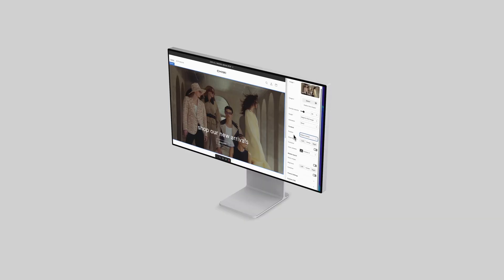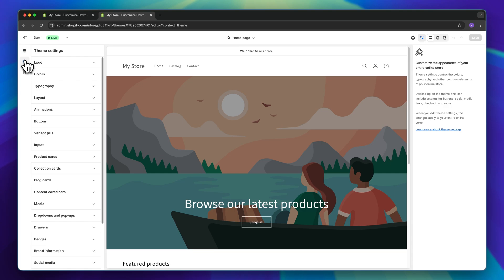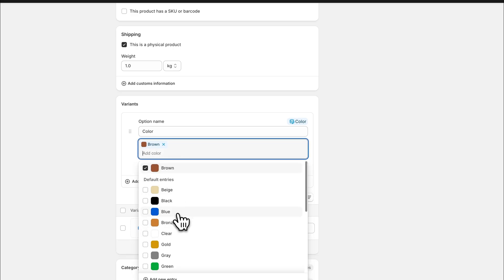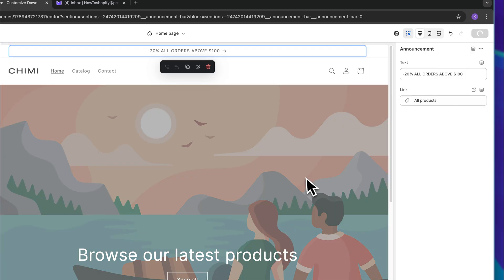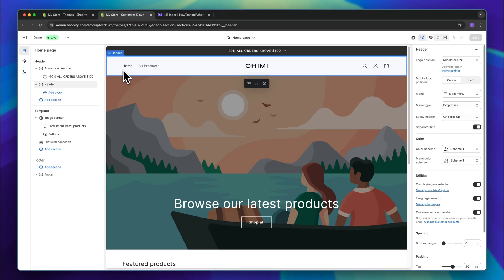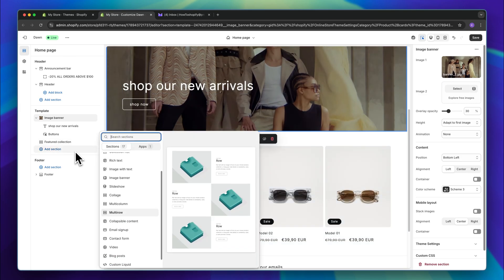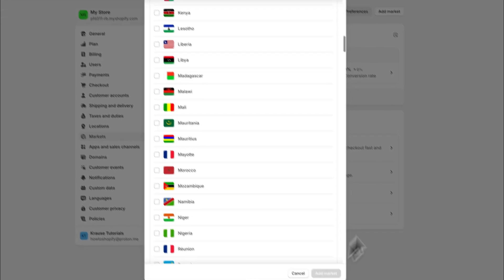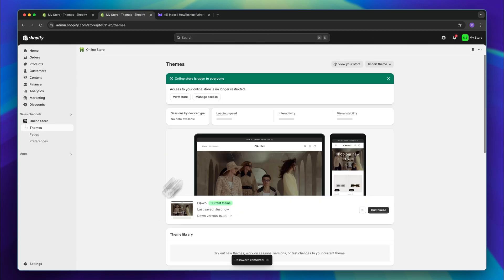Shopify Tutorial For Beginners 2026 - Learn EVERYTHING in 12 Minutes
In this Shopify Beginner Tutorial you are going to learn step by step on How To Create a Shopify Store. We are going to go over all important features, so that you can use the information and apply it for your own store.

0:00 Intro
0:25 Get your Account (FREE TRIAL)
0:36 Set Up Your Account
1:14 Choose & Customise Theme (Logo, Color, etc.)
2:39 How To add your Product
4:27 How To Set Up Collections
5:14 Home Page Customisation
6:03 Header Menu
6:45 Home Page Customisation
9:21 Product Page Customisation
10:07 Set Up Payments
10:45 Markets & Shipping
10:34 Policies & Legal Pages (Important)
12:31 Domains
12:44 Launch your Store :)